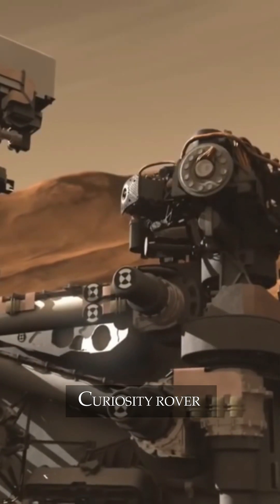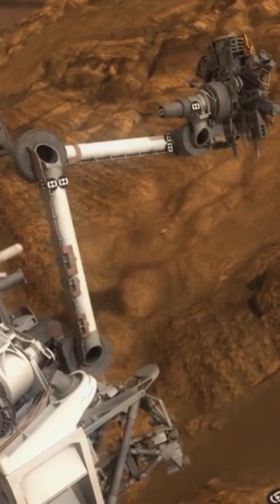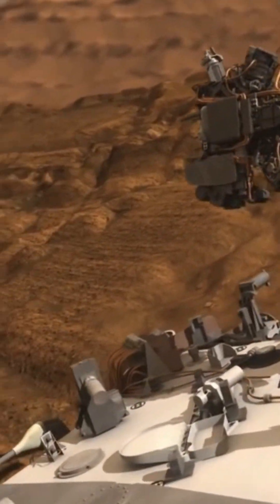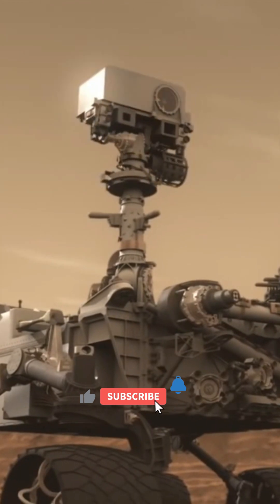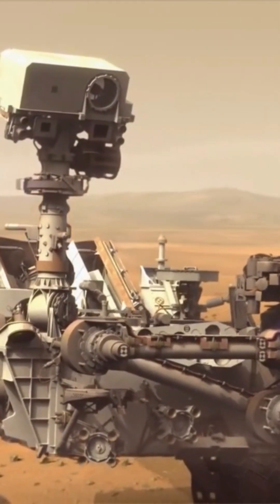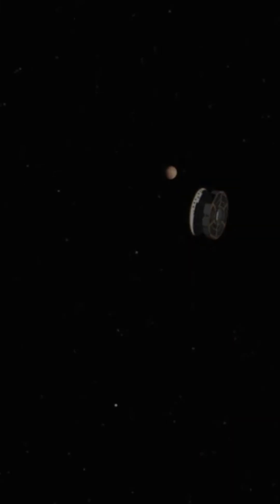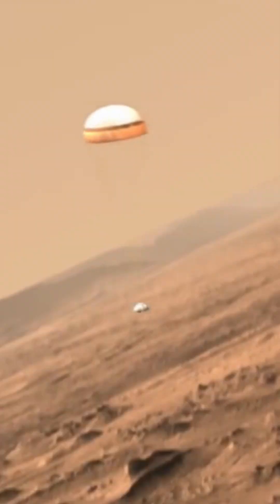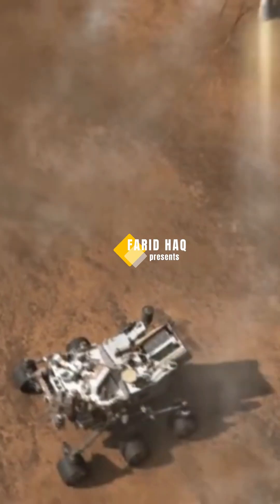The Curiosity Rover: NASA's New Mission to Explore Mars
Curiosity Rover Science
Curiosity explores Gale Crater and acquires rock, soil, and air samples for onboard analysis. The car-size rover is about as tall as a basketball player and uses a 7 foot-long arm to place tools close to rocks selected for study. Curiosity's large size allows it to carry an advanced kit of 10 science instruments. It has tools including 17 cameras, a laser to vaporize and study small pinpoint spots of rocks at a distance, and a drill to collect powdered rock samples. It hunts for special rocks that formed in water and/or have signs of organics.

Strong, Smart and Curious
Curiosity carries the biggest, most advanced instruments for scientific studies ever sent to the Martian surface. The history of Martian climate and geology is written in the chemistry and structure of the rocks and soil. Curiosity reads this record by analyzing powdered samples drilled from rocks. It also measures the chemical fingerprints present in different rocks and soils to determine their composition and history, especially their past interactions with water.

Coming in for a Landing
Mars Science Laboratory arrived at Mars through technological innovations that tested a completely new landing method. The spacecraft descended on a parachute, then during the final seconds before landing, the landing system fired rockets to allow it to hover while a tether lowered Curiosity to the surface. The rover landed on its wheels, the tether was cut, and the landing system flew off to crash-land a safe distance away.

The Mars Science Laboratory mission represents a huge step in Mars exploration because it has:
Demonstrated the ability to land a very large, heavy rover to the surface of Mars
Demonstrated the ability to land more precisely in a 12.4-mile (20-kilometer) landing area
Demonstrated long-range mobility on Mars for studying diverse environments and analyzing samples found in different settings